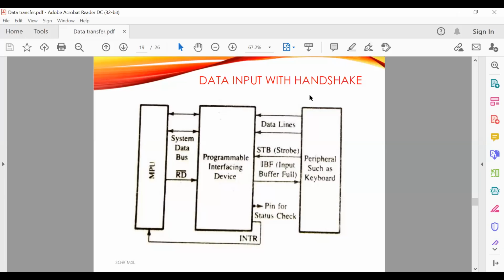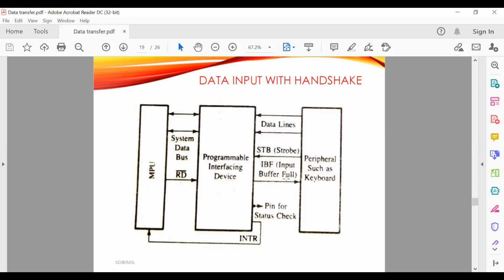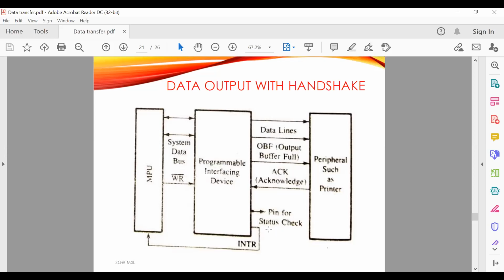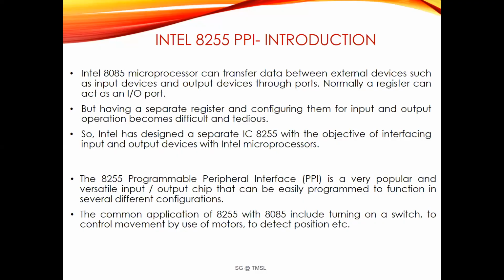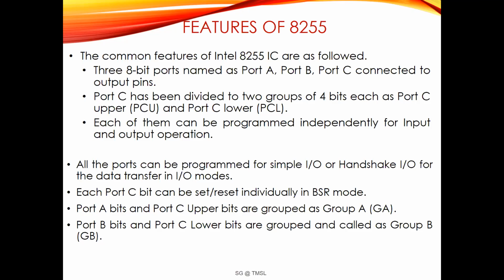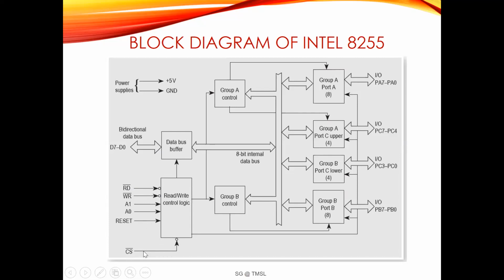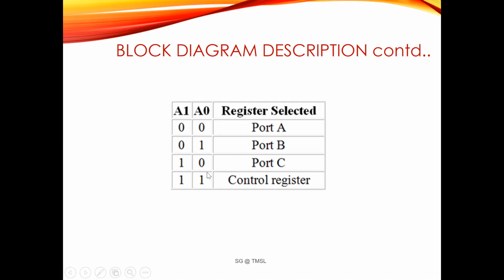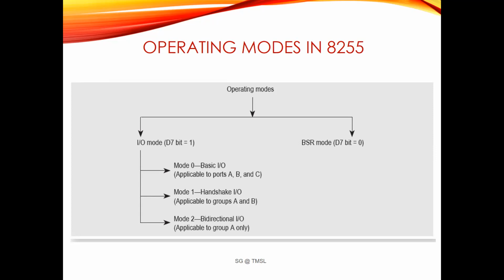Day 15 - 8255 PPI - 2nd part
8255 PPI - I/O modes of 8255 PPI